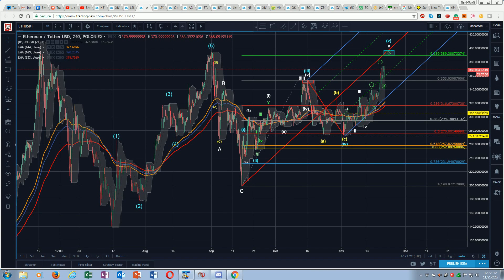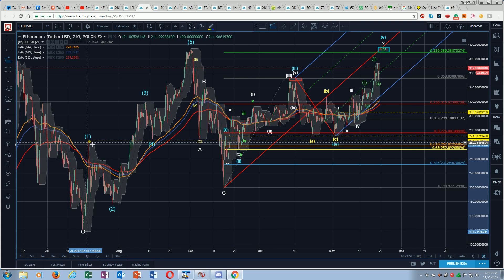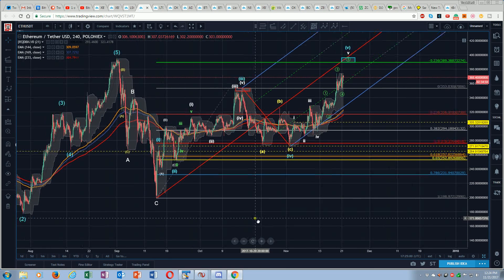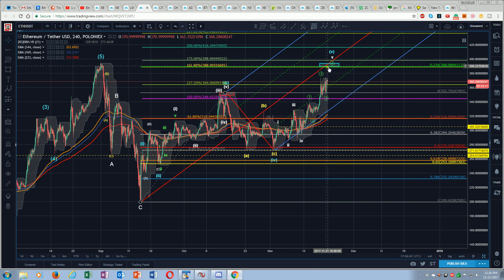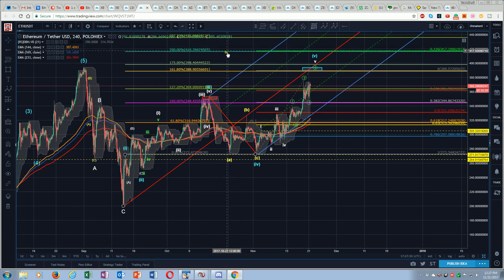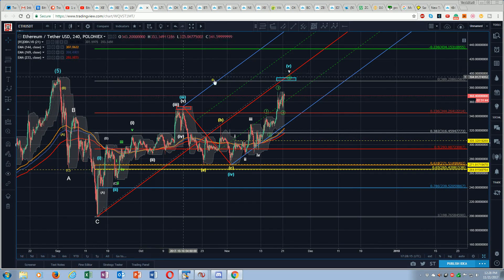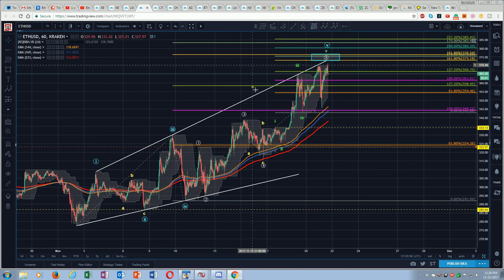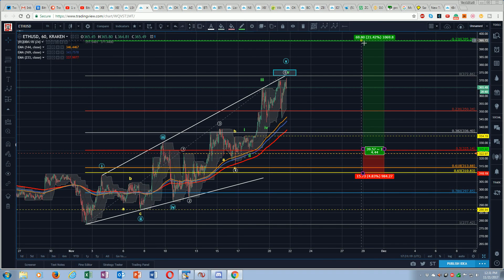Ethereum Technical Analysis - Back in the Game...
In this video, I show you my technical analysis on Ethereum, by using the Elliot wave trading principle.

🚨📈💰WANT TO LEARN HOW I DID THIS ETHEREUM TECHNICAL ANALYSIS, GET THESE VIDEOS BEFORE EVERYONE ELSE, & BE PART OF A REVOLUTIONARY COMMUNITY, ALL IN REAL TIME? You can!
*Limited enrollment for personal attention and training*
Ethereum technical analysis isn't as hard as everyone makes it out to be. I show you that in this video.
ETHEREUM TECHNICAL ANALYSIS BRIEF:
Ethereum is starting to get some traction. It has been stuck in a range the last couple of months really. It remains very technical. It's a very tricky Elliot wave structure we're given here, but I am going to break it down for you all.

I think we have a count here that works! We have a 5 wave structure you can't help but miss it in this Ethereum technical analysis.

We have some odd occurrence within wave 4 doesn't overlap wave 1. That doesn't happen by accident & that's exactly what is happening in this Ethereum technical analysis.

It's very common for the fifth wave to top in that relationship (100% of the length of the 1 wave topping out at the 5th)

As I go on, within this Ethereum technical analysis, we take the swing low, to the swing high , projecting it from our 4th, and we sit at the %61.80 that's always one to consider.

With this said in our Ethereum technical analysis, we know we're potentially close to a topping action. We've got our negative 21.60 as the algo target.

If we go form the length of our 1 wave projected from our fourth and we put everything together, we get a perfect overlap of the %161.80 of the wave 1 projected from the wave 4 in sync with the negative 23 (algo target) which gives us a high probability to get a reaction within the median line and see a reaction to that.

If we make the assumption that we are completing a 5 wave structure, we are looking for a retracement of the entire move. So that would be 50% of the level in blue.

1 HOUR ETHEREUM TECHNICAL ANALYSIS:
We get an ending diagonal within an ending diagonal. Now we are finishing with an impulse.  The diagonal is in blue. Within that, we get an extension. In the blue degree we are in the fifth wave. Within that ending diagonal, we overlap the 1 and finish with a fifth wave impulse. This creates a confluence zone and potentially we are looking for a completed structure. Therefore, the next opportunity to be a buyer would our buy zone would be in the 50 looking for new highs.

We define this all within the fib structure. What we do is combine the algo patterns. That's the dominant structure. With the Elliot wave, we are just trying to surf between the big waves they are creating. We are essentially just looking for reasonable risk reward for the average trader. It's this combination fo the algo structure and building in around it and weaving in around that with the Eliiot wave count.